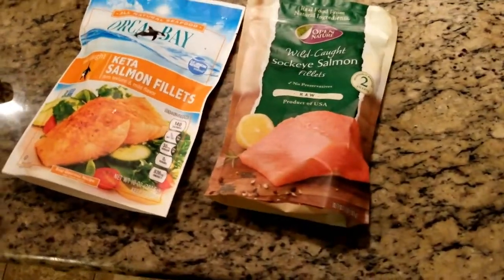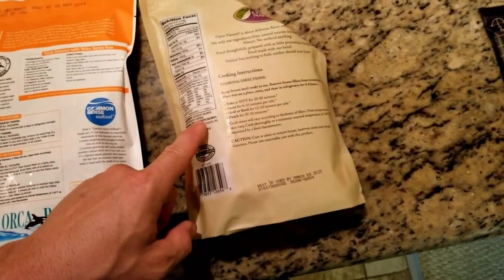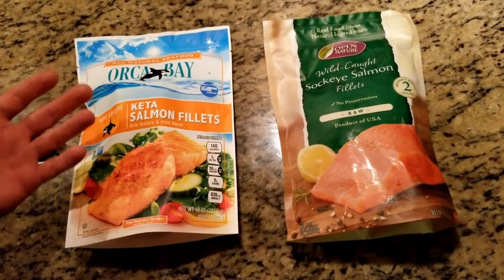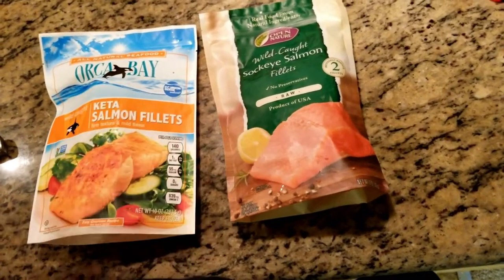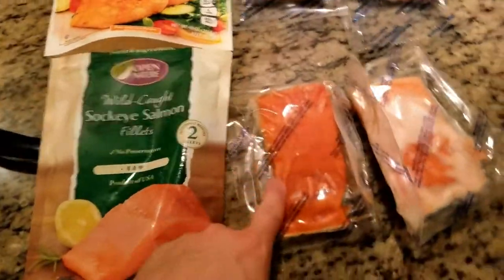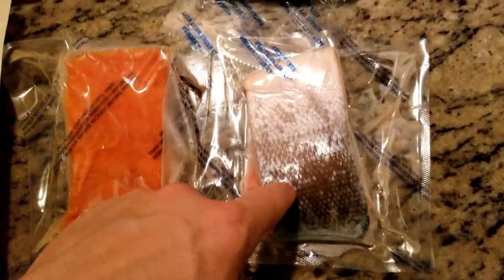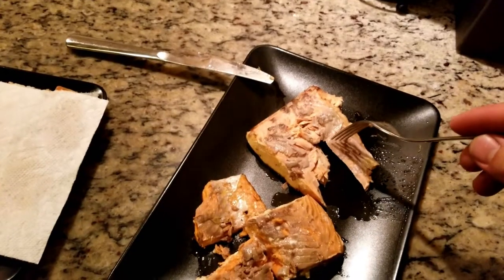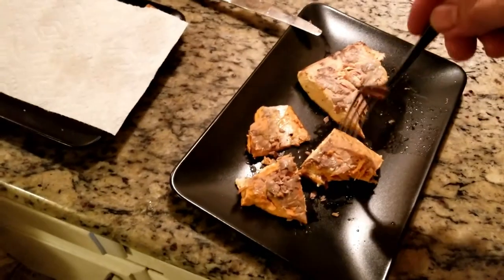Packaged Salmon Comparison | Keta vs Sockeye Salmon.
This was a fun comparison, my point this time goes for Open Nature Sockeye Salmon.
I recently tried the Alaskan King Salmon from Tanner's and so far it is my favorite one. Let me know which one is your favorite!